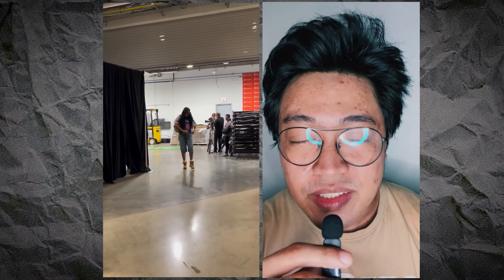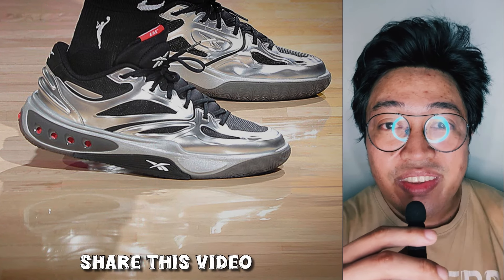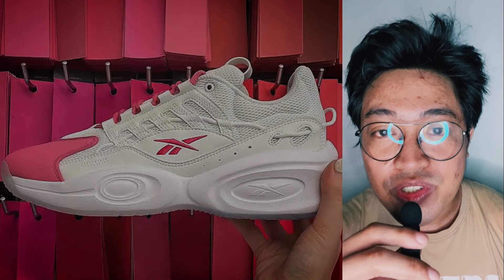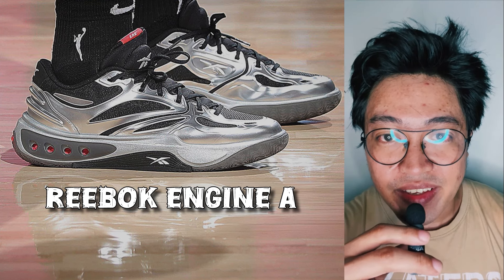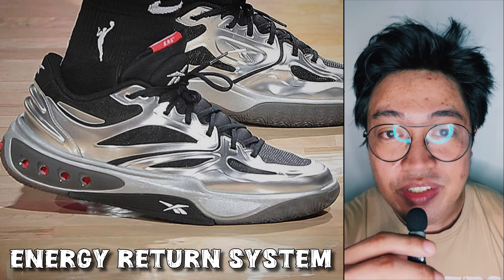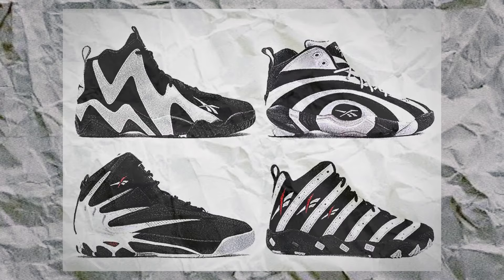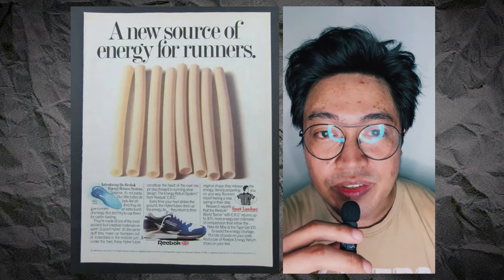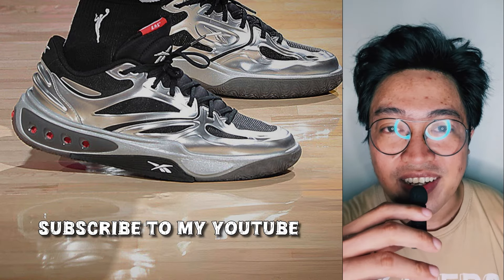ANGEL REESE Debuts the REEBOK ENGINE A, Reebok’s New Basketball Shoe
WATCH | The day has arrived — Reebok has finally unveiled its latest basketball shoe after almost 15 years. Angel Reese debuted the Reebok Engine A, and here’s what we know about the sneakers.